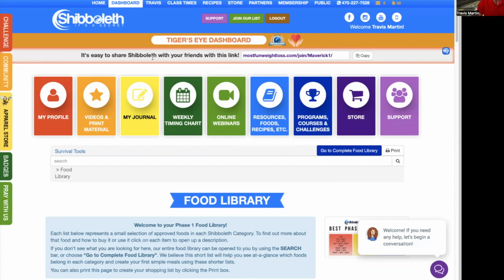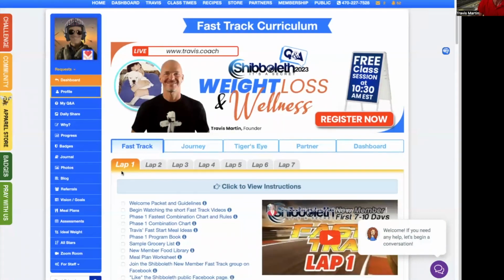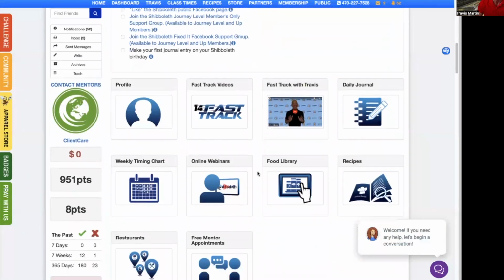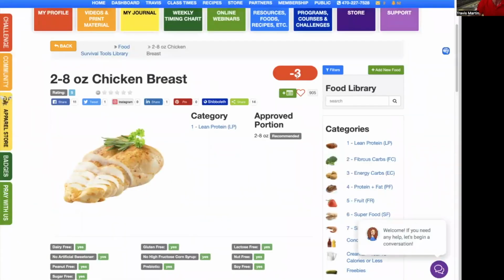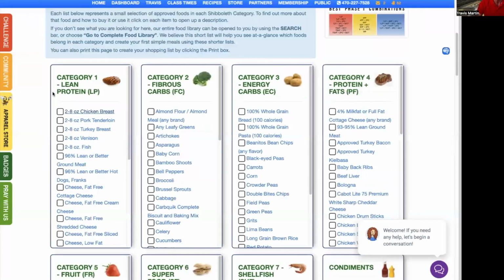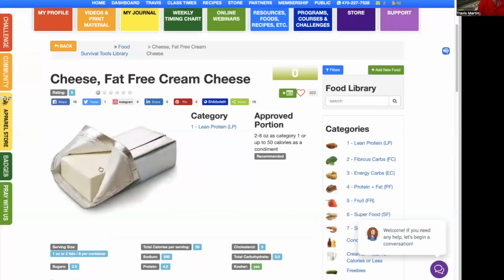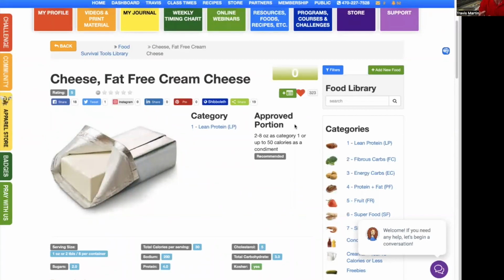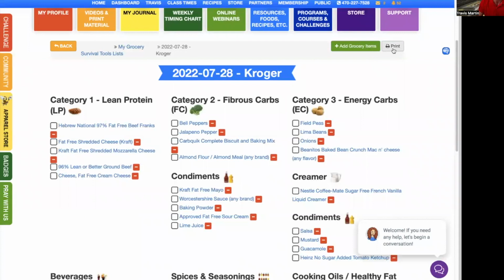Shibboleth Virtual Grocery Tour Lesson #3 ~ Eating on budget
Shibboleth is the #1 weight loss and wellness lifestyle on the internet.

❤️ Christ-Centered
❤️ Live Classes; Daily
❤️ Hundreds of Pre-Recorded Lessons
❤️ Thousands of Approved Foods from Your Grocery Store
❤️ Online Journal & Journal Checking Available
❤️ Personalized Meal Plans
❤️ One-on-One Mentoring
❤️ Huge Restaurant Library
❤️ Thousands of Easy Recipes
❤️ Hundreds of Nutritional Education Videos
❤️ The BEST Support in the Industry
❤️ There is not enough room here to talk about the endless benefits of the Shibboleth lifestyle.  Trust me.  Just join us!

to get for the AdvoCare Spark

❤️Needing help with meal planning?

❤️ Live Q&A Weight Loss and Nutrition with Travis Monday - Friday.